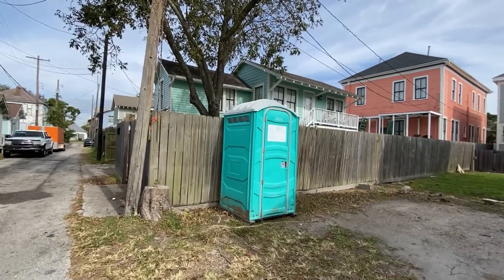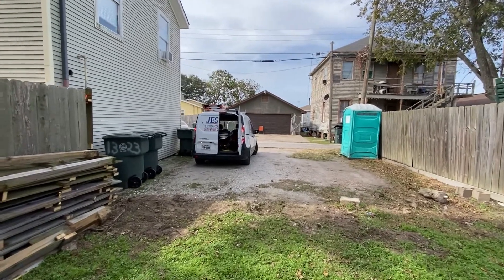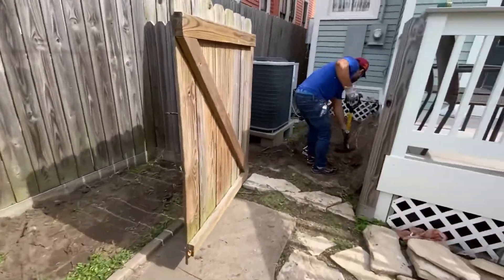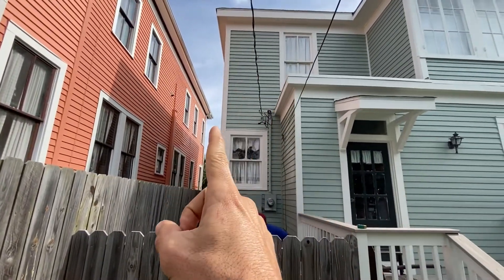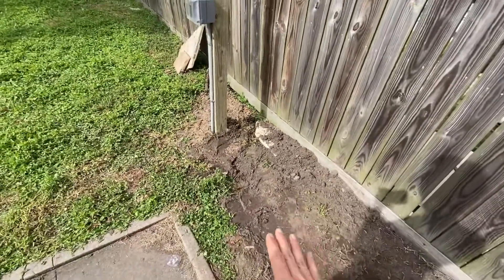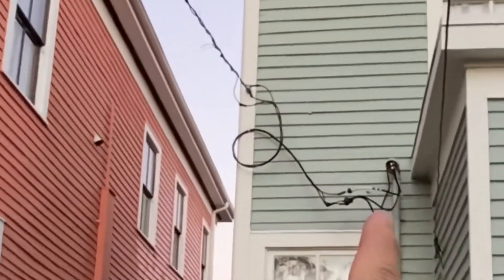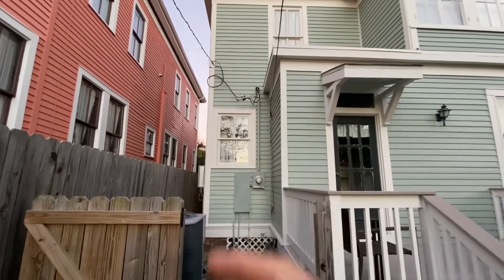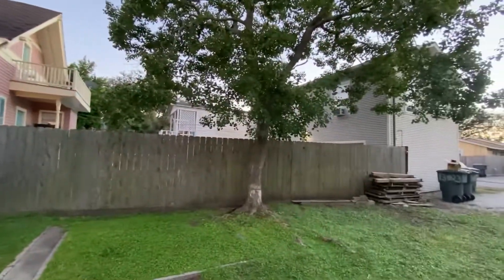Temp pole and water pipe found.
We are about to break ground to start building a garage apartment and extending the main house, but we found a few surprises. The power cable needs to be moved but also the neighbor, who was the previous owner of this property, has a water pipe running on site. If we dig in for sure we are going to break it, so it's better to shut it down before we start construction.